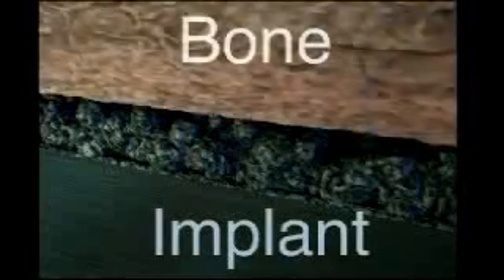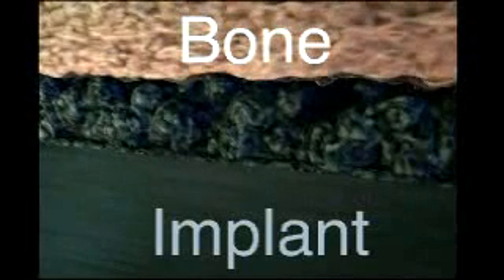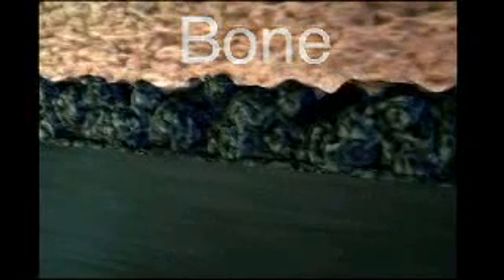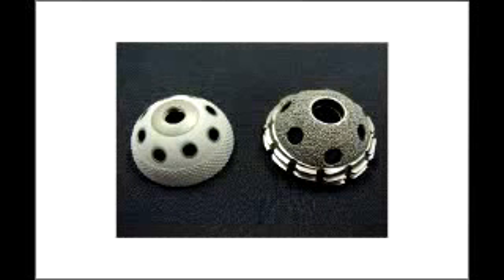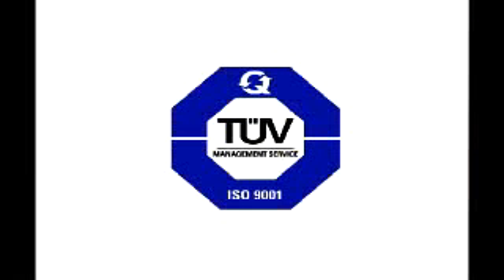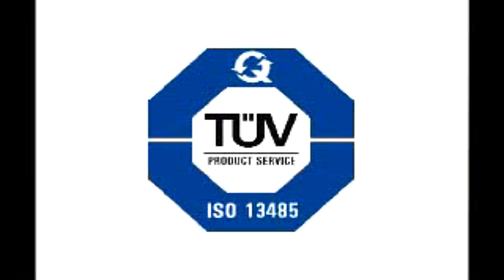Titanium Coating for Orthopedic Implants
For over 30 years, APS Materials, Inc. has provided the biomedical community with the best orthopedic titanium coatings available.